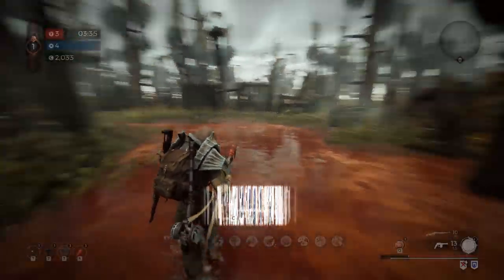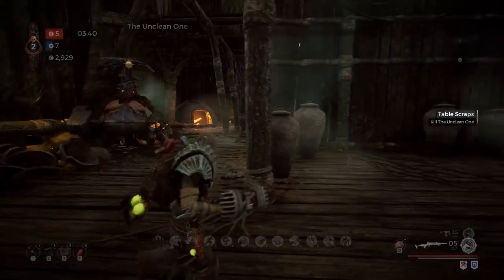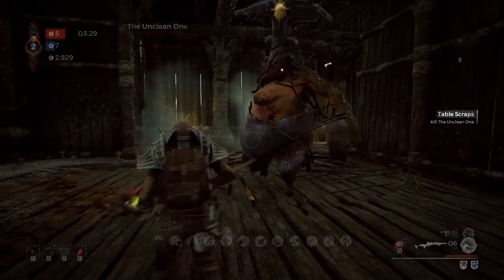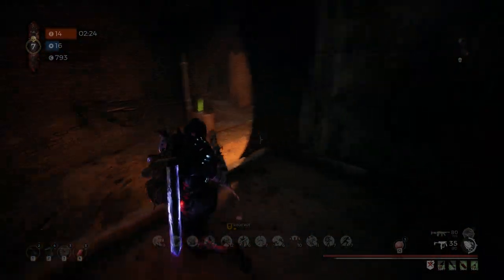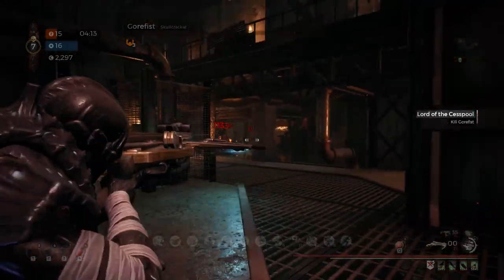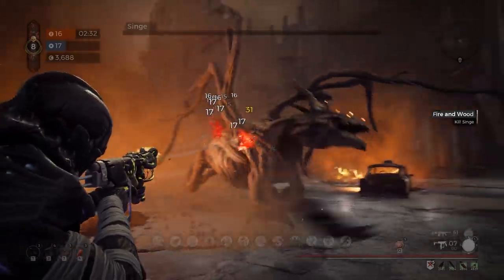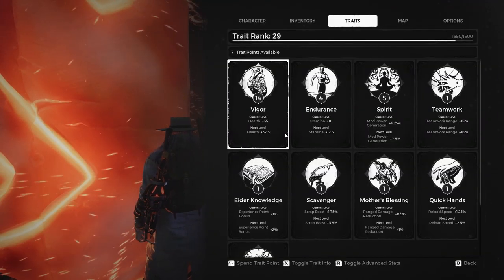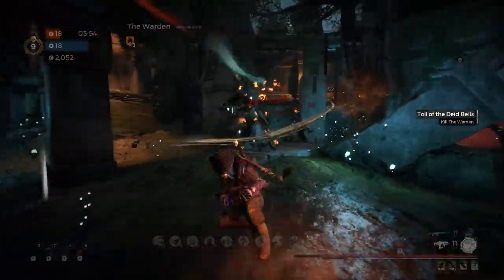[Remnant] A Beginners Guide to Understanding the Game.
Ok so I'm not done with Remnant stuff, but I'm still playing Monster Hunter. I had a bunch of people ask me about the game so I decided to throw this together to give people a rundown on what to expect from the game and how it operates.